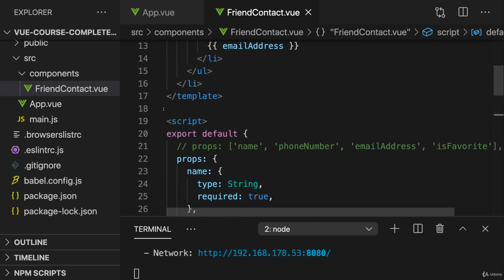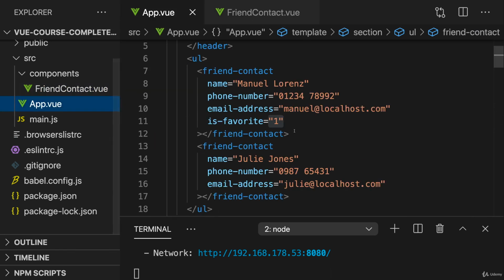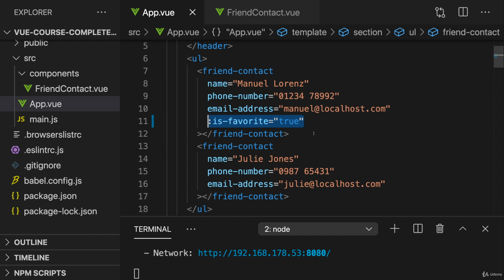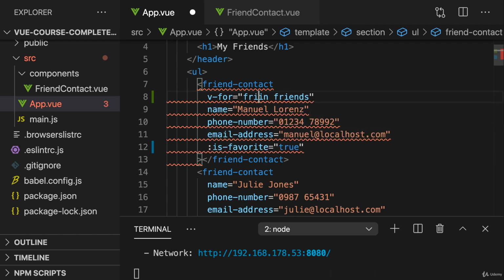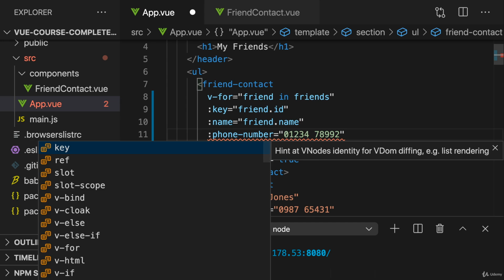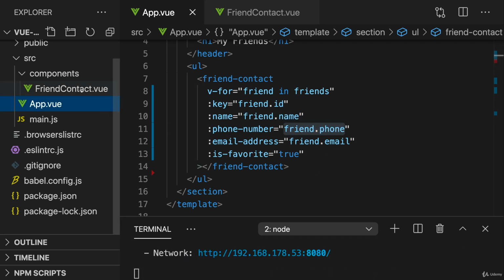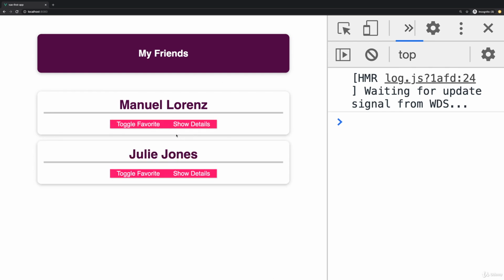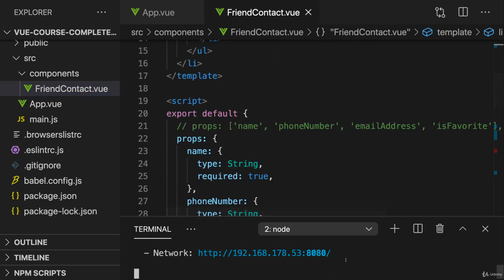VIII. Component Communication. 6. Working with Dynamic Prop Values